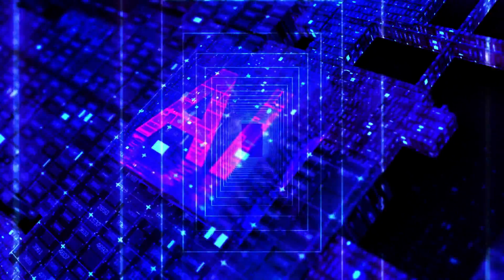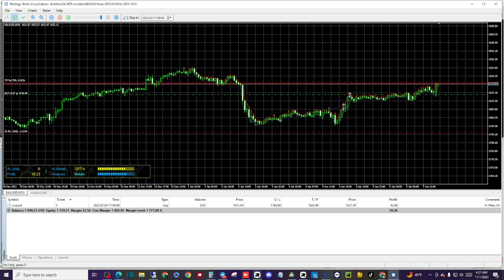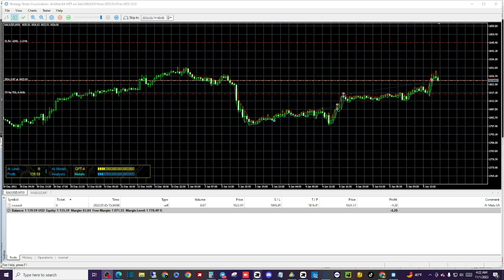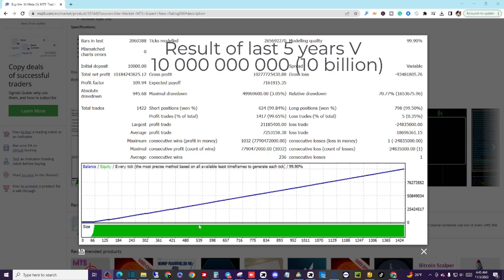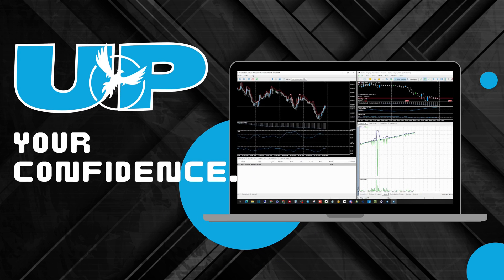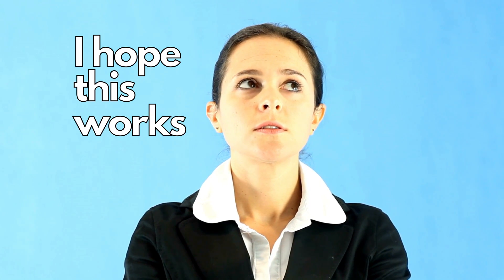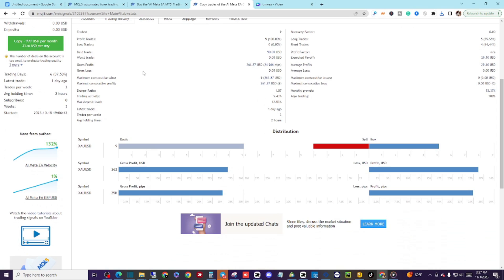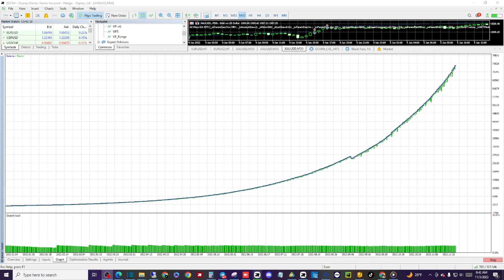I TESTED A ChatGPT4 Trading Bot And Here's What Happened: AI META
Have you ever wondered what you would get when you mix ChatGPT4 with Meta-Trader 5? I have, and the results are jaw-dropping.

A New Revolution is coming of expert advisors that's going to use chat gpt4 with Meta-Trader 5 and AI Meta It's attempting to be one of the Frontiers of codes in the marketplace that's applying ChatGPT 4 powerful prompts and logic to exploit the market to make consistent and explosive gains.

Ai Meta It's one of the newest Gold Trading expert advisors on the mql5 market created by developer Dennis Kernev, who has created a very impressive system

Watch as we TEST the AI Meta MT5 system. What score do you think it will get?

Expert Advisor Reviews AI Meta Chapters
00:00 - Intro
00:51 - Features & Display
02:00 - Sample ChatGPT Prompt
03:00 - UP Promo
03:26 - Back Test & Stress Test
04:14 - Drawdown, Profit Factor & Consistency Scores
04:29 - Can I use AI Meta in Prop Firms?
04:48 - Forward Testing
05:10 - Community Rating /  EAR Score